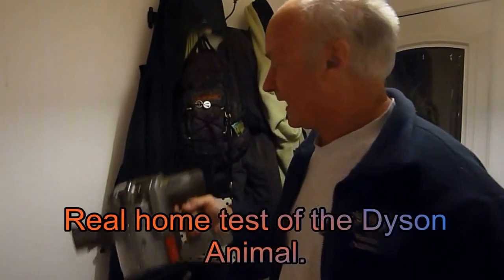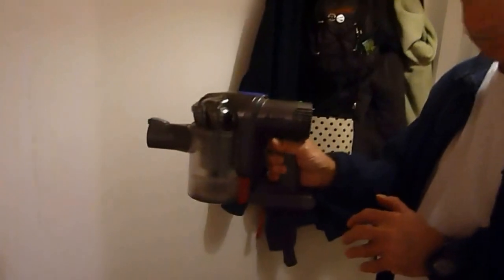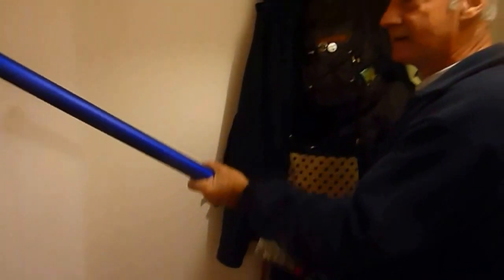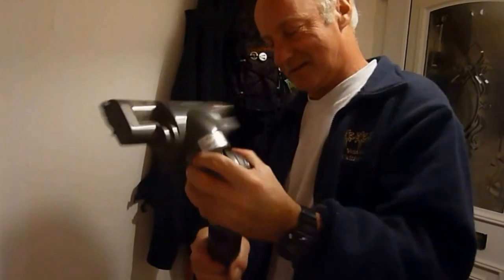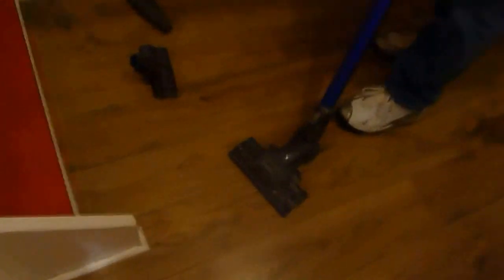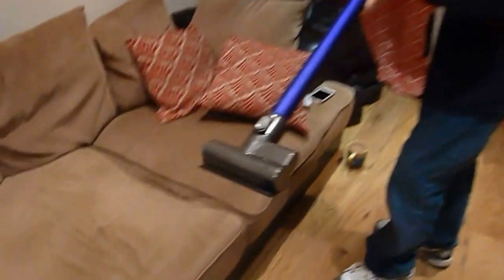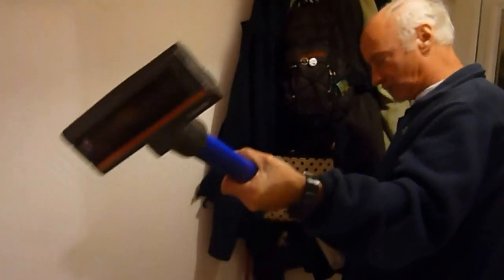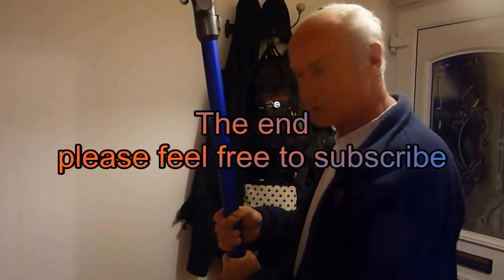Real home test of the Dyson DC44 Animal vacuum cleaner.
Thinking of buying this vacuum ? See a real home test after six months use . I also have a review of the G-Tech Air ram , a Vax ,  and a hand held Hoover Jovis . All available to view on my channel.